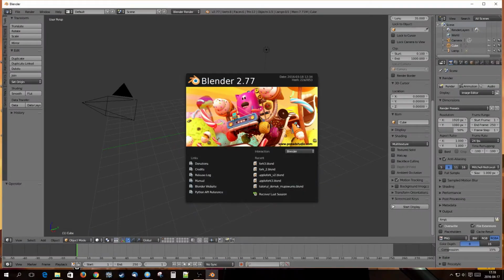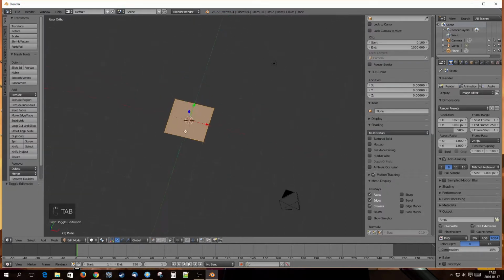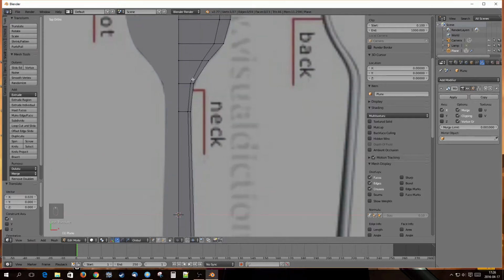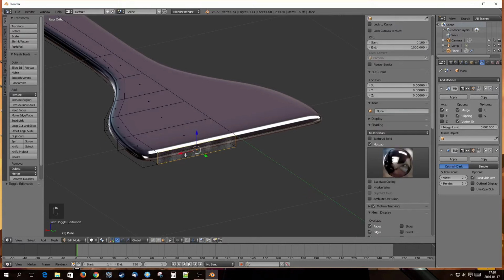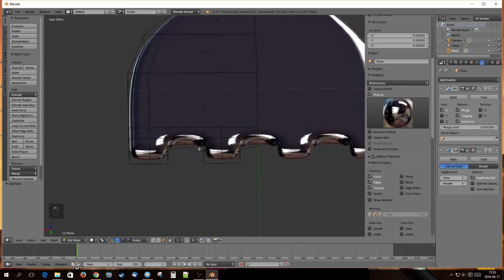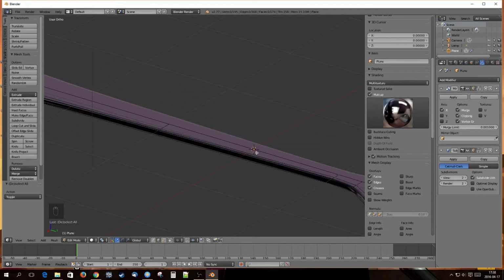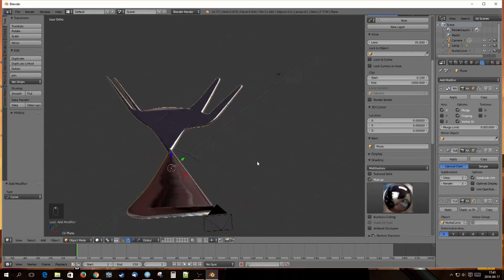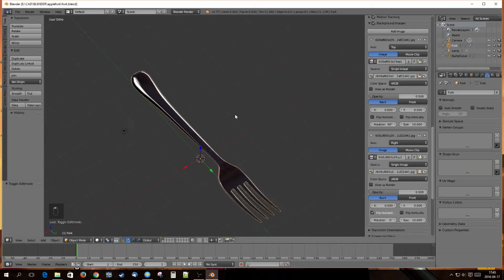Blender #1: Modeling a fork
Mic: PSEye.